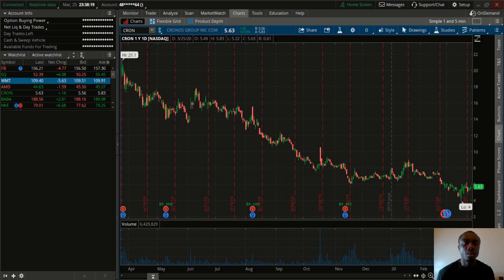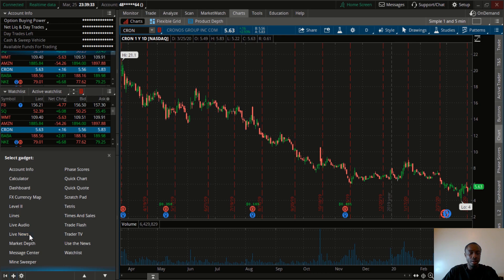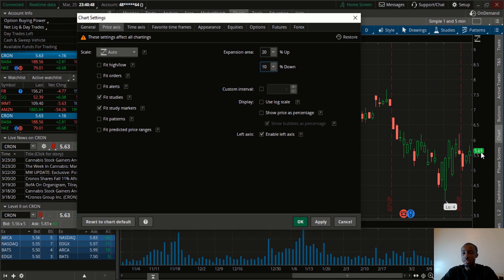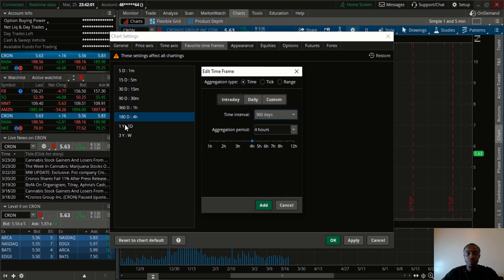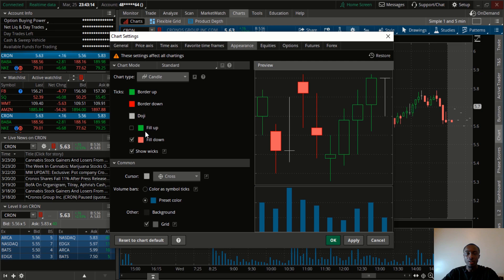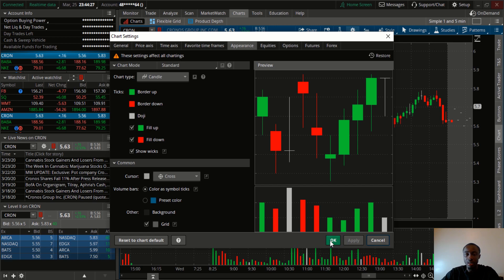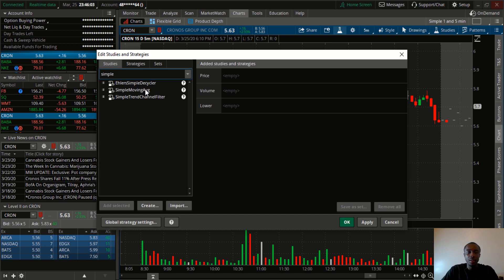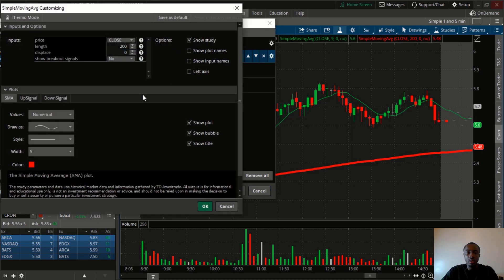MY TD AMERITRADE THINKORSWIM SET UP | TUTORIAL 2020 | CLUTTER FREE | PATTERNOLOGY LAB 101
In this brief video, I go in great depth on how to build a Trading Set up on ThinkorSwim that is free from CLUTTER.

GETTING STARTED? Here are the steps:

1. Get a free stock on Robinhood for signing up
2. Get 2 FREE stocks, one valued from $12-$1400
3. To open an account at TD Ameritrade, use the link:
➡ Then choose Individual Brokerage (under “Most Common”)

My Studio Equipment:
Trading Desk

If you found this video helpful, make sure to give the video a thumbs up. It really helps grow the channel and allow more people to get value from these videos as well.  If you have any comments or questions, feel free to put it in the comments section below. I would love to hear your thoughts regarding the video.

Patternology Lab was founded to specifically provide educational content on Technical Analysis, candlestick patterns, and price action. This channel features the thought process prior to taking trades. My best practices along with my mistakes are shared to help you grow. WE DO NOT GAMBLE! EVER!